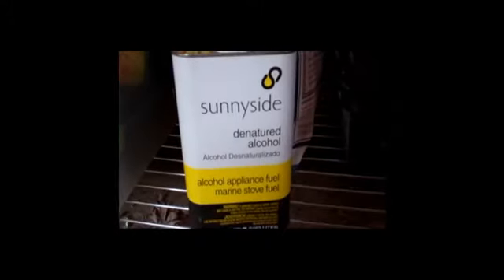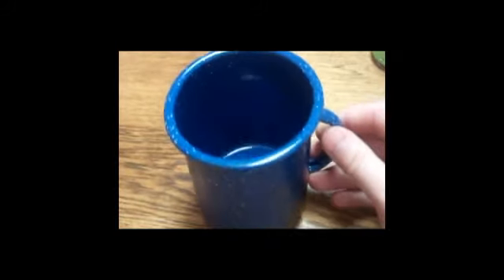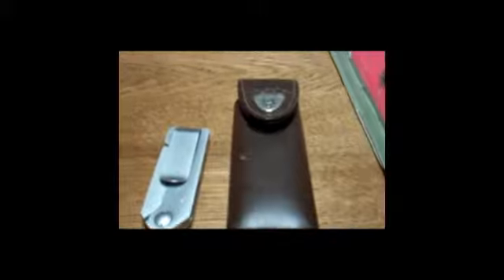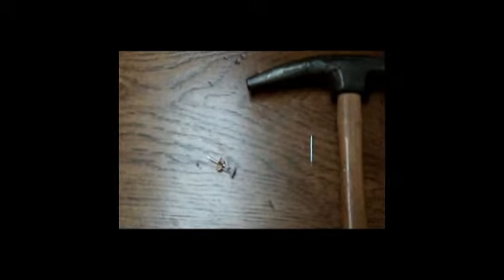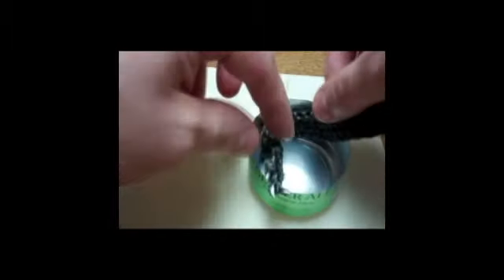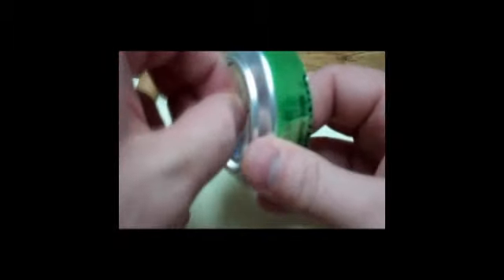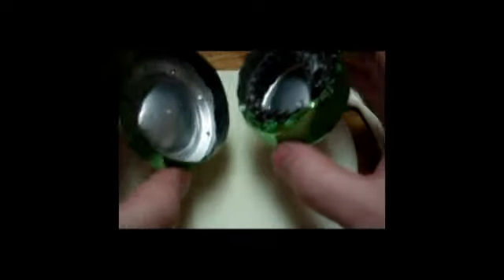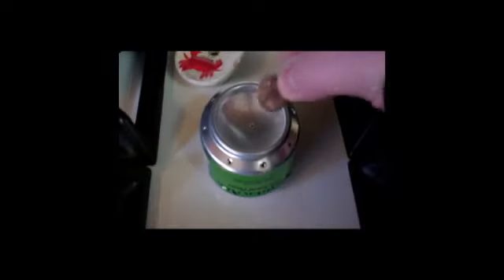Mr. Hobo Project - Episode 1 - Making a Mr. Hobo Cook Kit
In the premiere episode, an average Iowa guy walks you through the making of an alcohol burning cooking kit.  The construction of the kit is covered in detail.  Total cost of the kit is under $15. This is a series designed to help people get outdoors at minimal cost.  Multiple recipes tuned to the Mr. Hobo Kit will be presented.